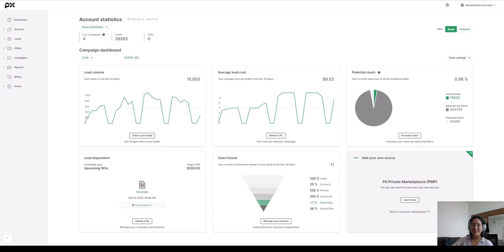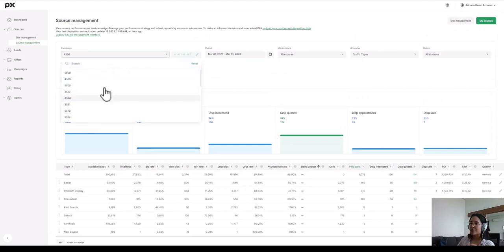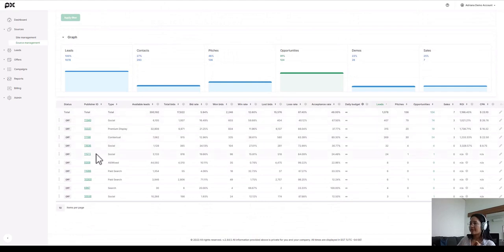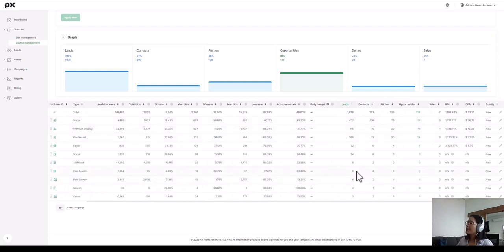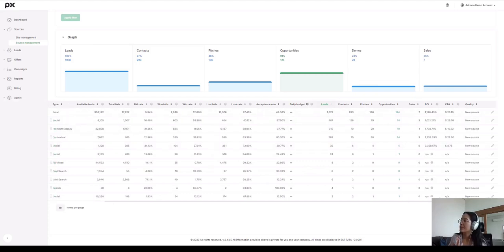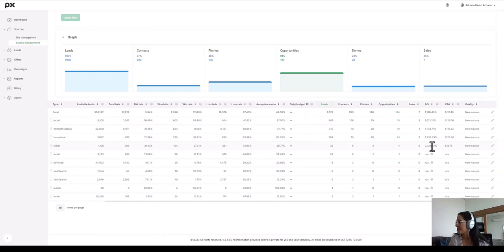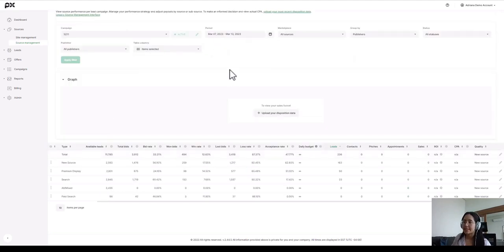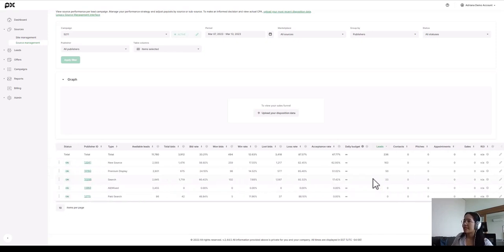Lead Source Management Made Easy in PX Platform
How does Source Management in PX work?

Watch this video where Adrianna from our CSM team explains the nuances of PX's very essence, Source Management, and how uploading disposition data to PX provides the insights that bring you closer to achieving your goals.